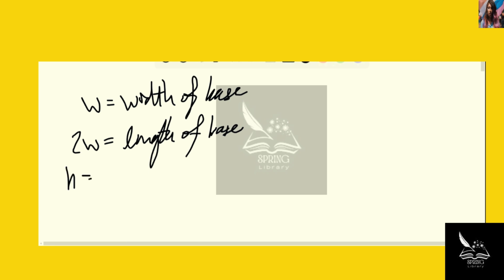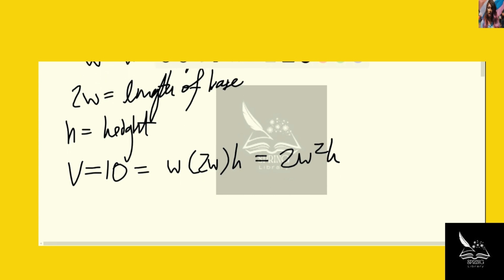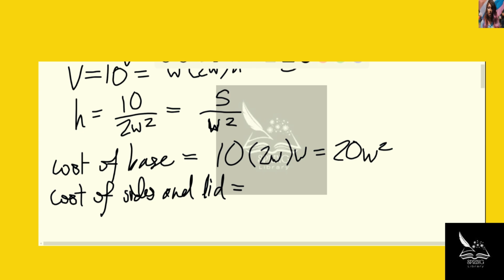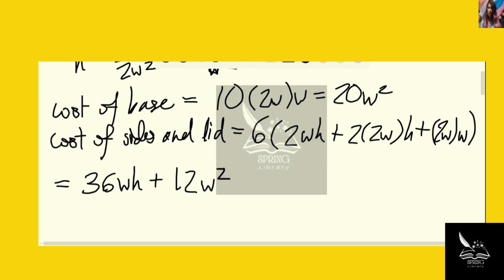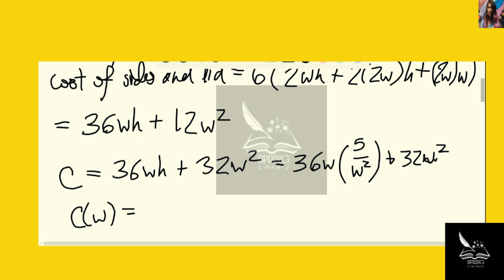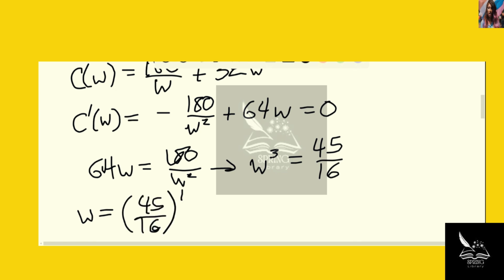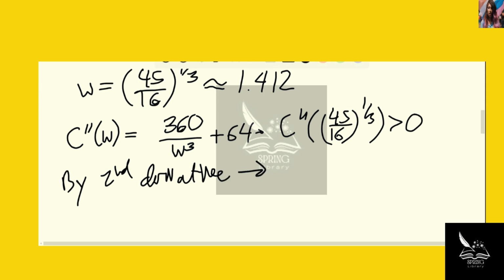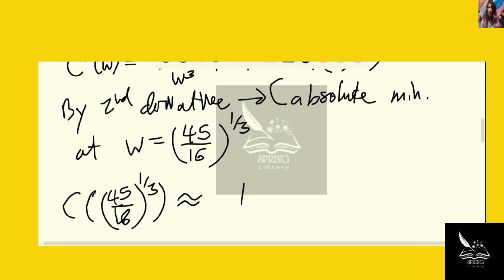[Math] Do Exercise 16 assuming the container has a lid that is made from the same material as t